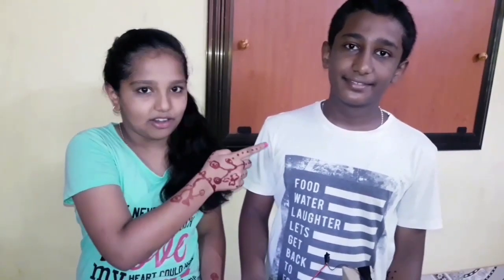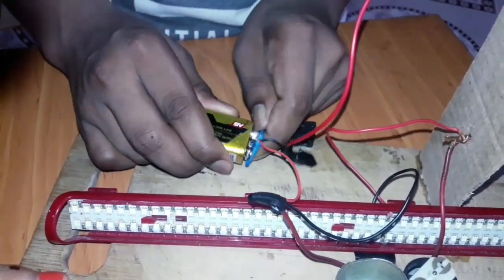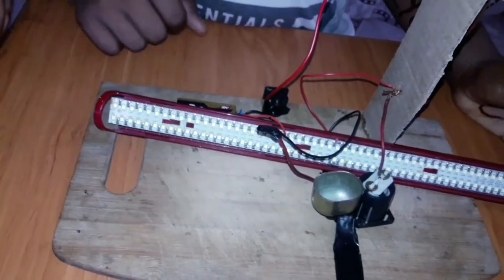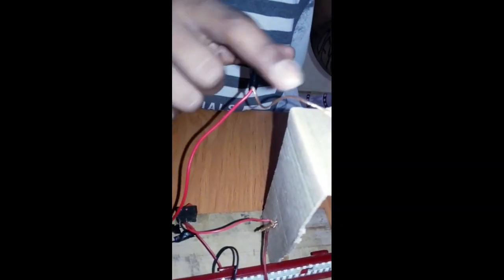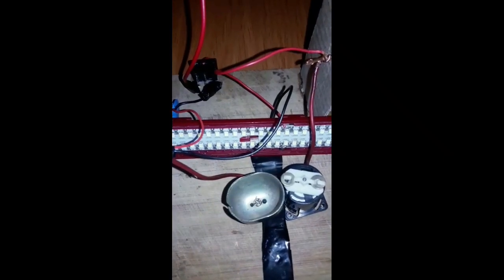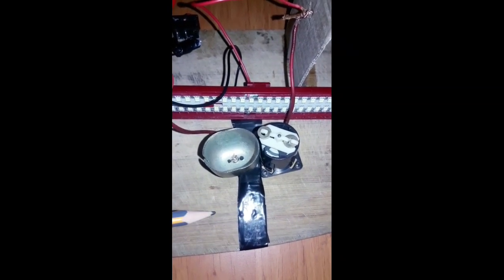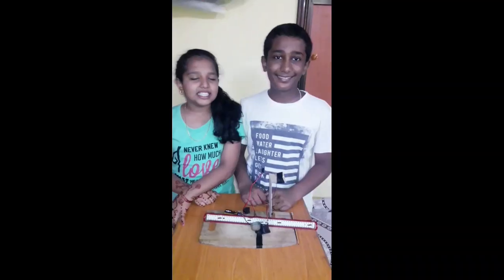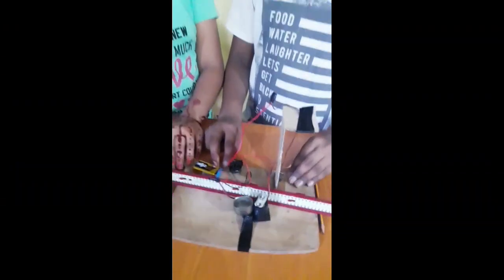EARTHQUAKE ALARM WORKING MODEL FOR SCIENCE PROJECT.